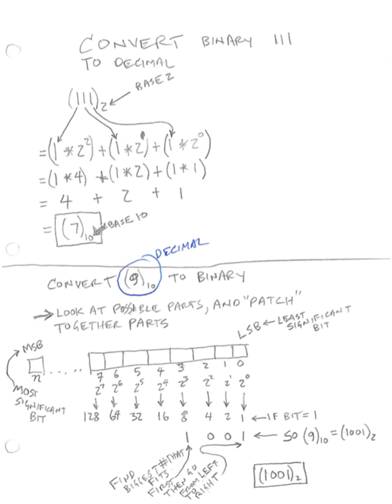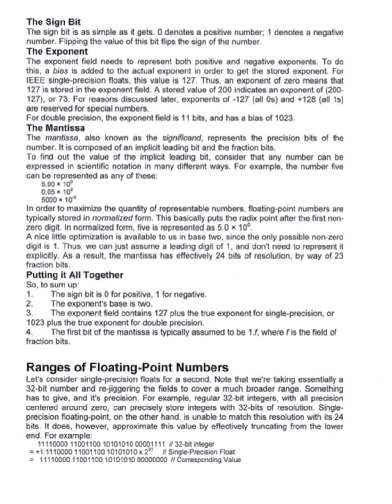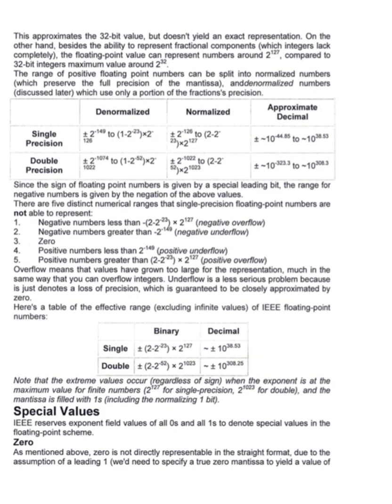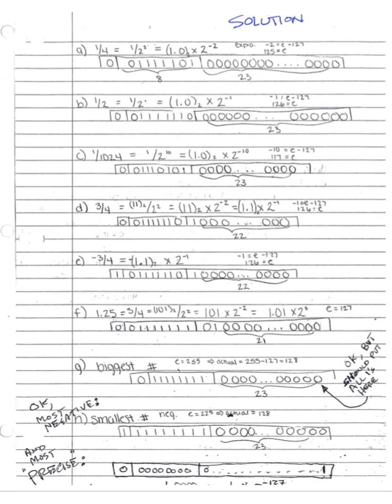2022 LECTURE: INTRO Number Representations